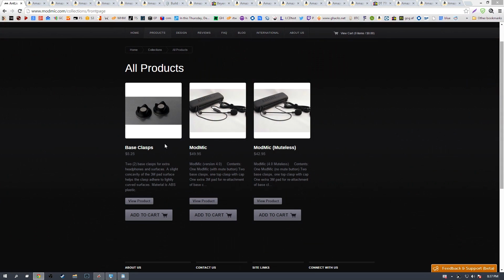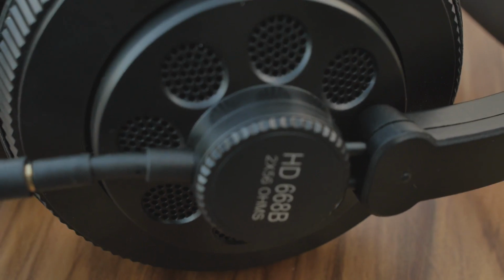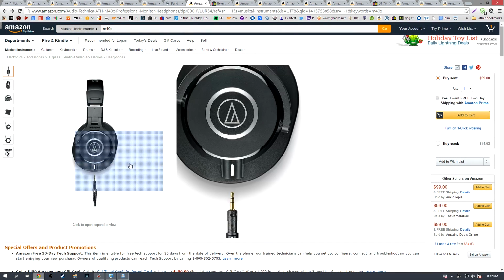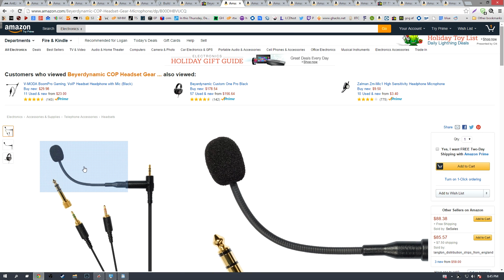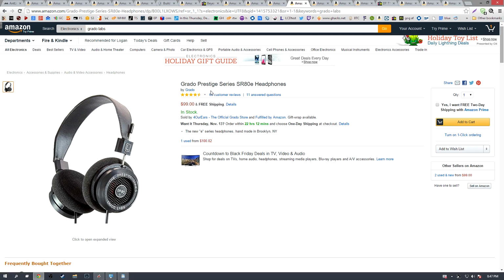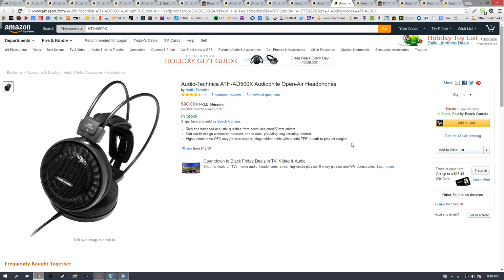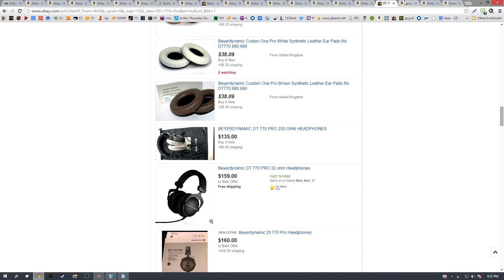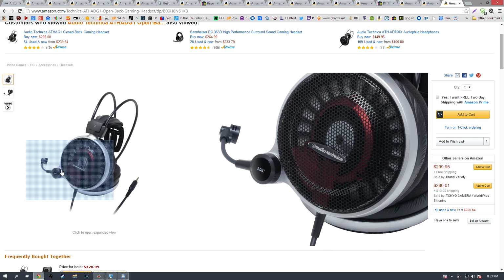Gaming Headsets Suck: $150 Replacement Guide